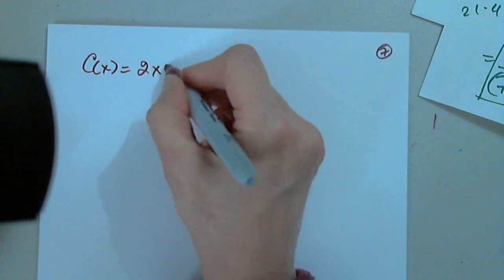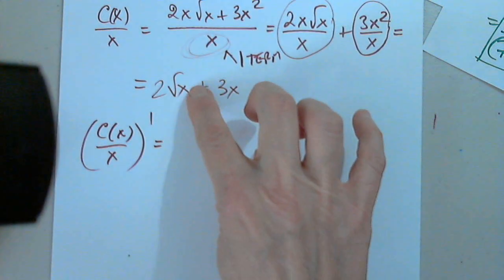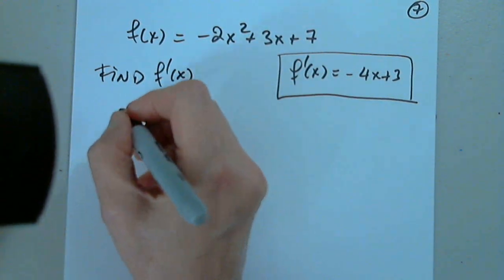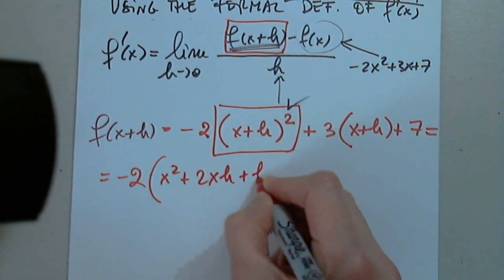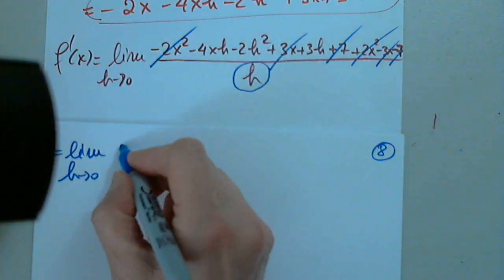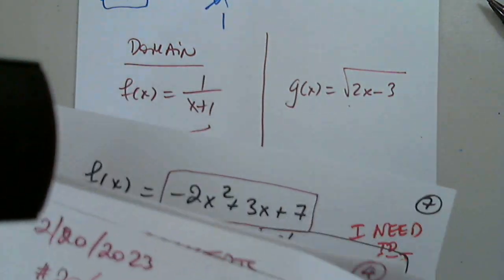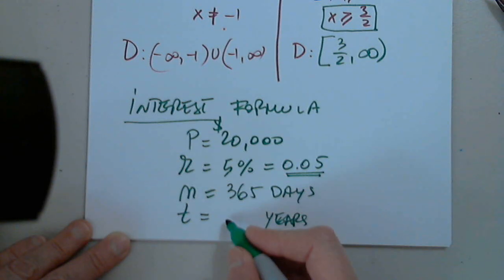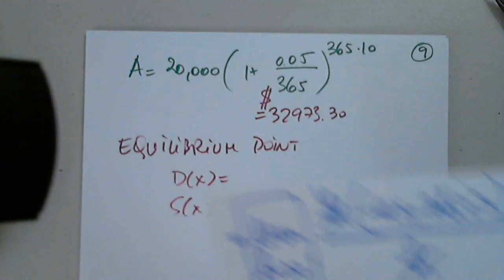MAT 230 TEST 1 REVIEW PART 3 FEBRUARY 20